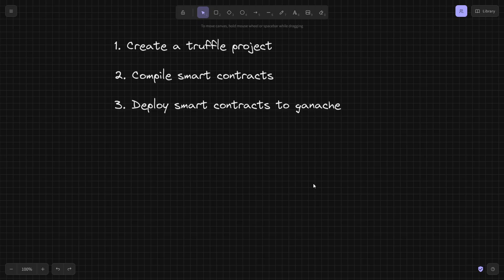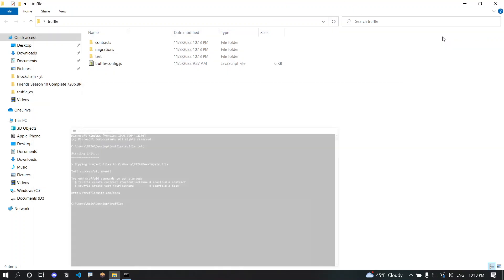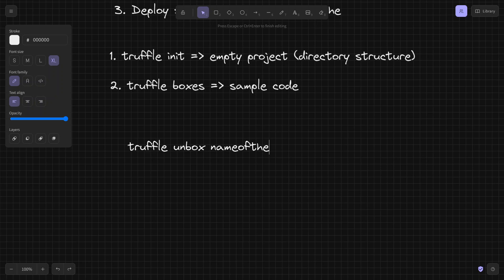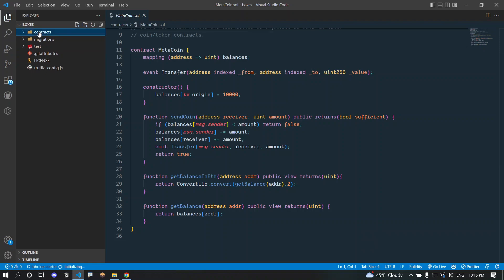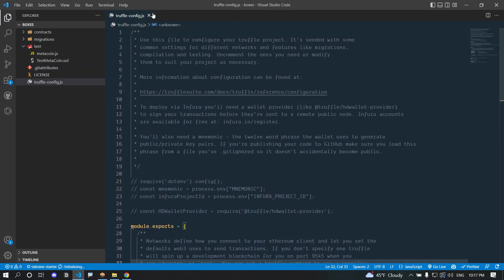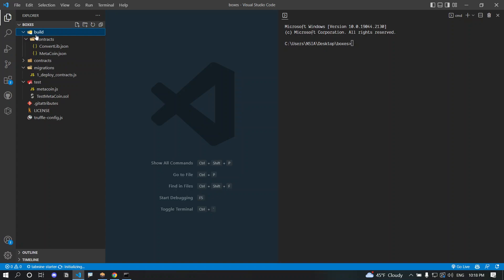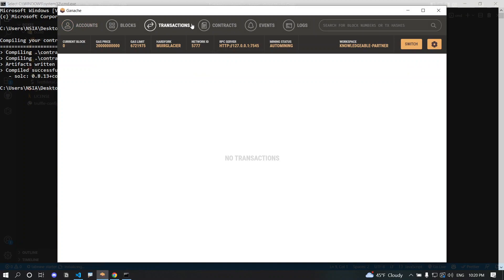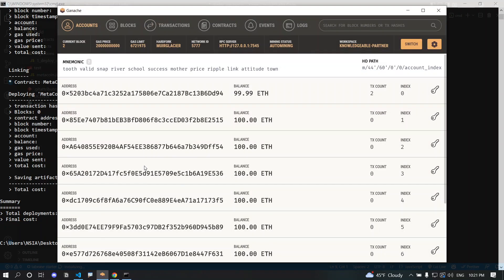Truffle - Develop | Test | Compile and Deploy Smart contracts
In this video I've explained how to create a project using truffle, how to use the pre built truffle boxes to save time and get things done faster, how to compile a solidity smart contract and generate ABI files, how to deploy your smart contracts to your local blockchain ( ganache ) and how to interact with truffle console.